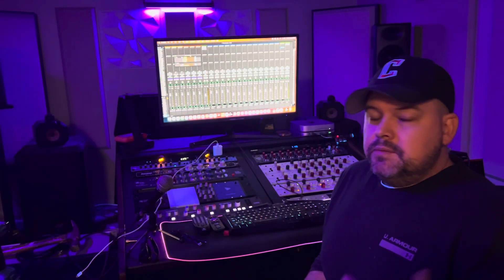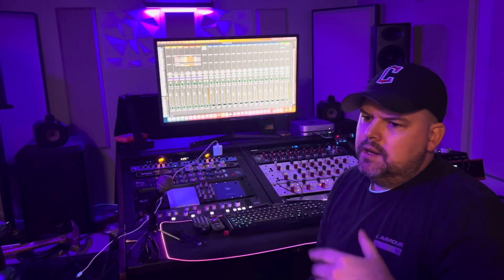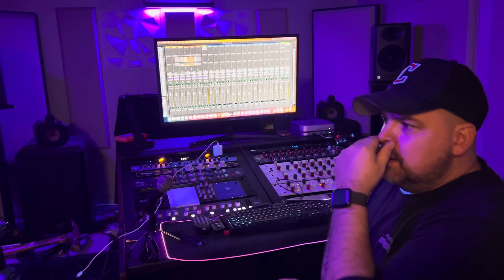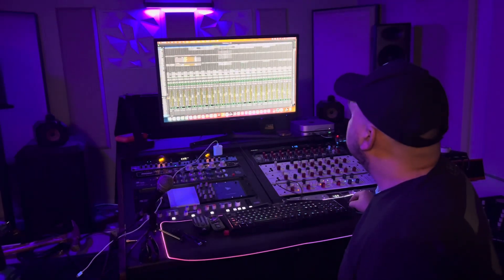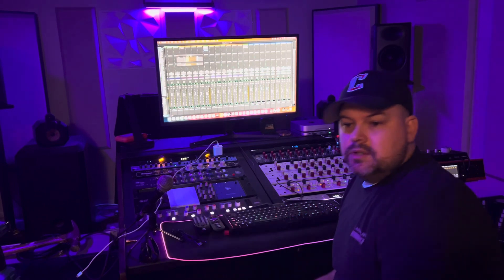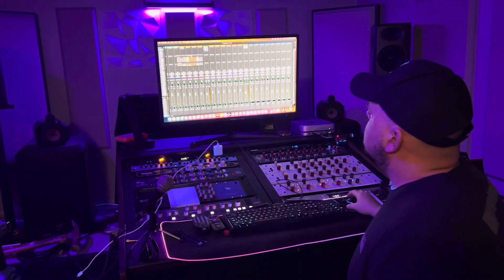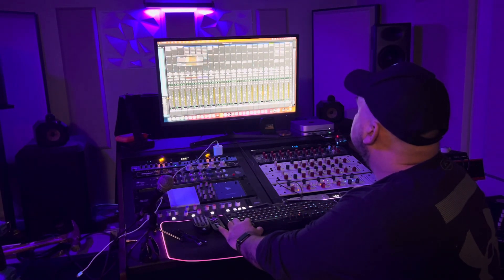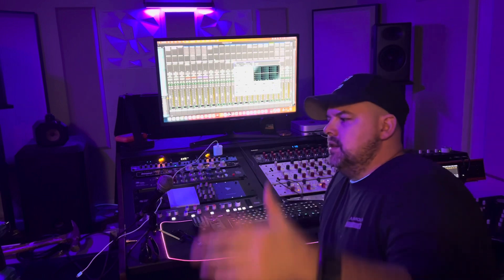Mac Mini M2 Base model with pro tools.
This is a quick video, from a real world test of the new Mac Mini for professional work,
We had this thing running hundreds of plugins on 100’s of tracks,  Blown away